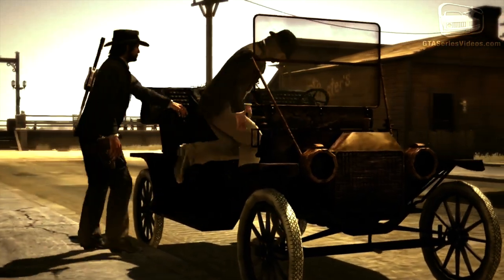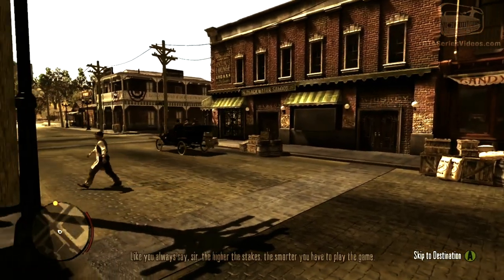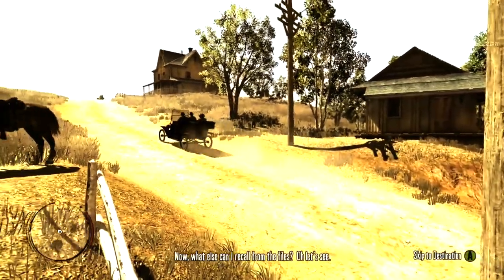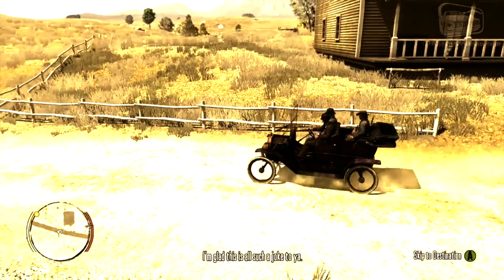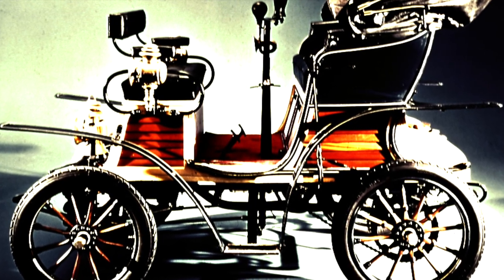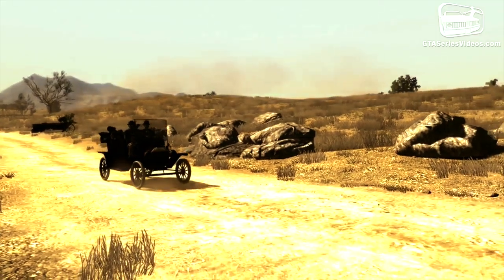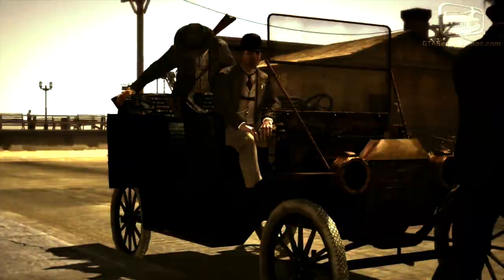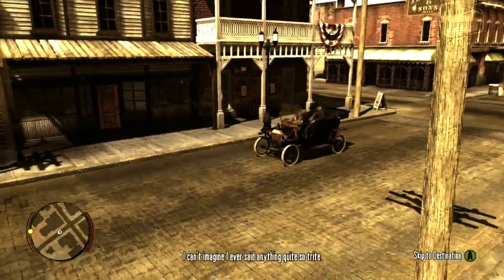Can You Drive Cars in Red Dead Redemption 2?